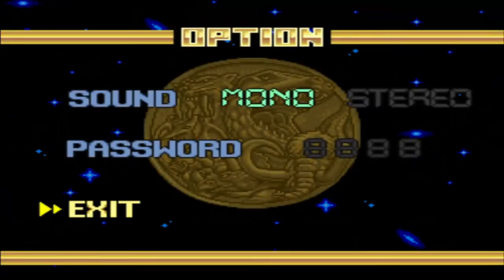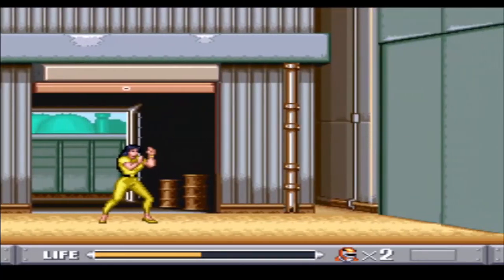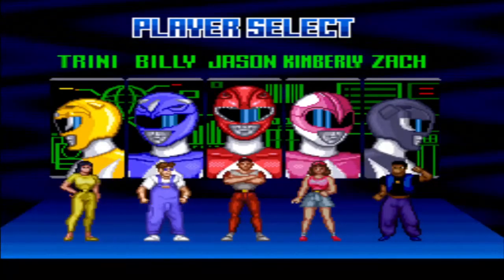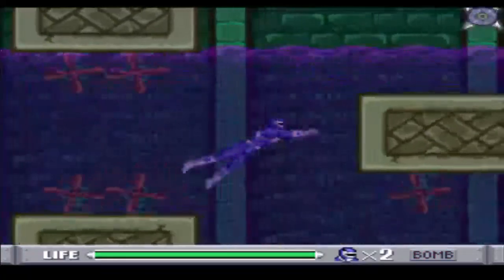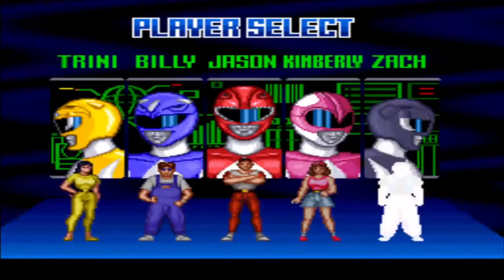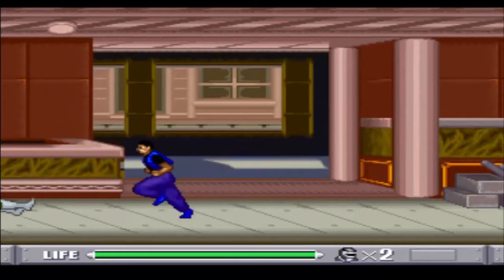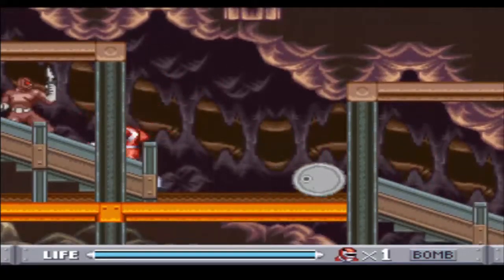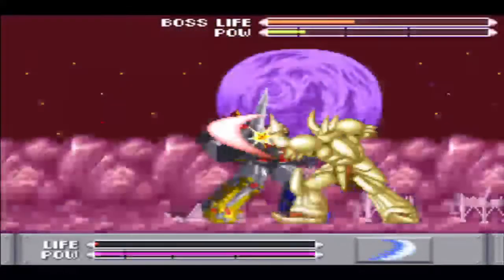Let's Check Out: Mighty Morphin Power Rangers (SNES)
My first time playing Mighty Morphin ECW Rangers!

Check out SNES Fans on Facebook!